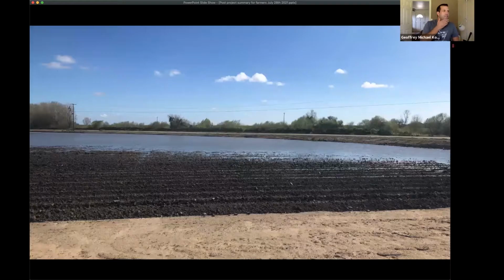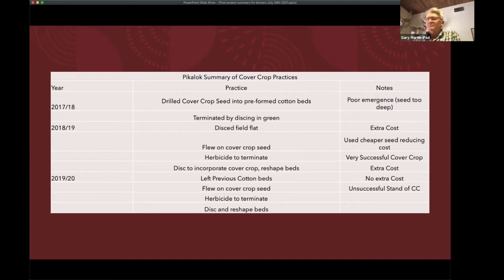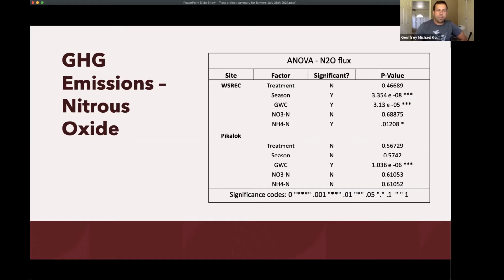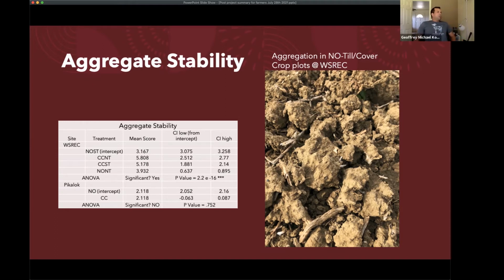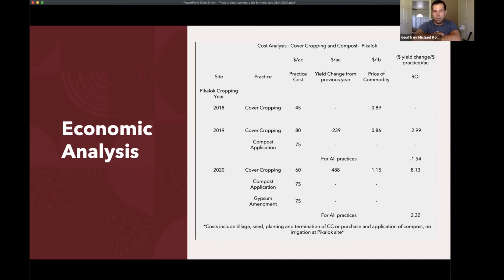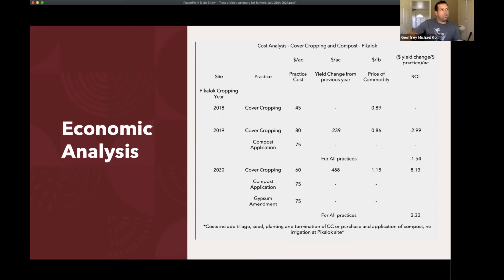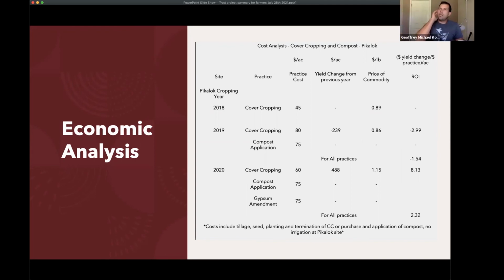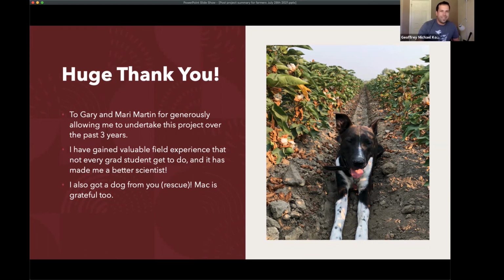Martin Mendota, CA CDFA HSP You Tube ZOOM discussion July 26, 2021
This 55-minute ZOOM discussion provides a summary of data and learning that resulted from the CDFA Healthy Soils Program project, 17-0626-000-HS, Securing the Future of Highly Productive Annual Cropping Systems in California.  This project was conducted in Mendota, CA at Pikalok Farms with Gary, Mari, and Daniel Martin along with UC Davis researchers Geoff Koch, William Horwath and Jeff Mitchell, and UC Cooperative Extension Advisor in Fresno County, Dan Munk.